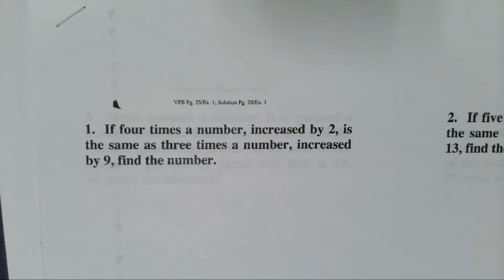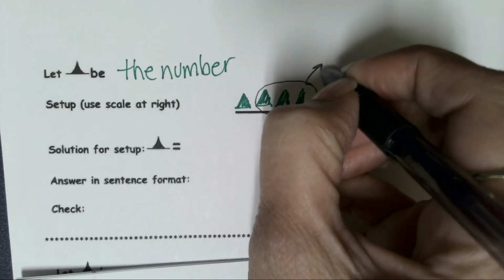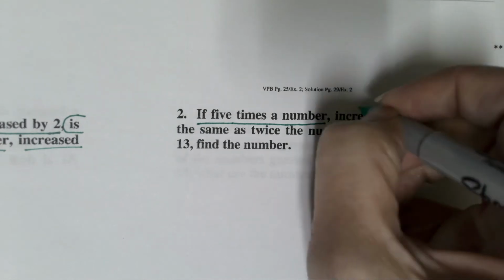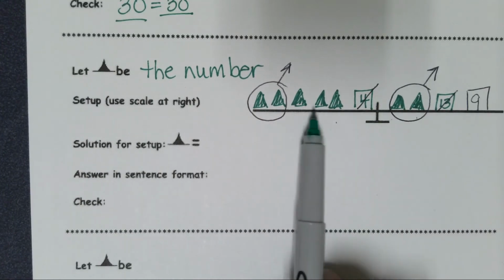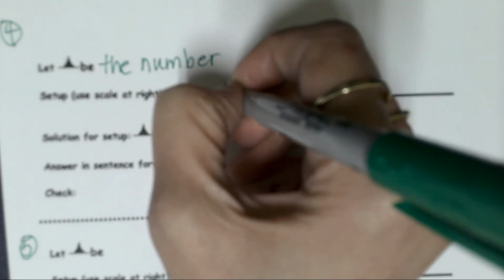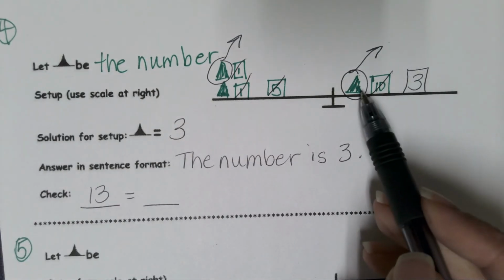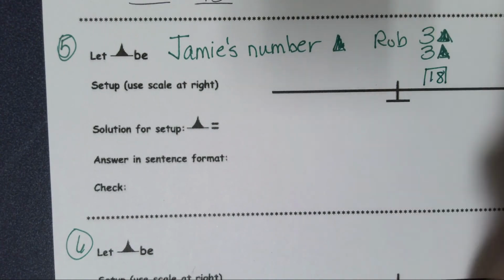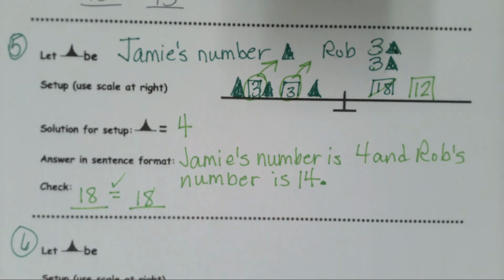Hands on Equations Verbal Number Problems #1-#6 Algebra is child's play